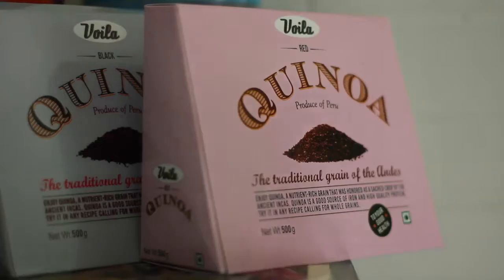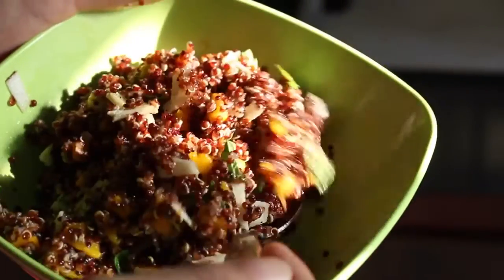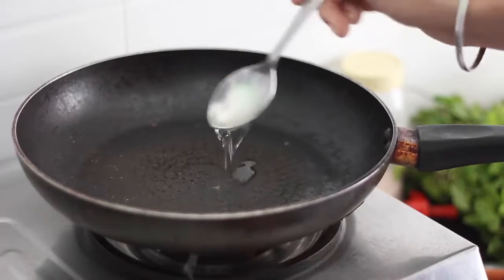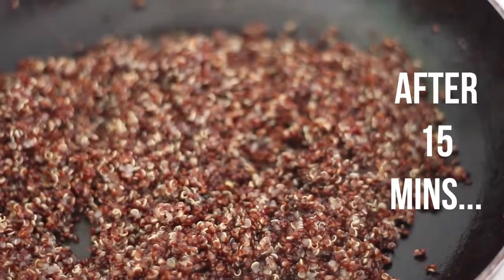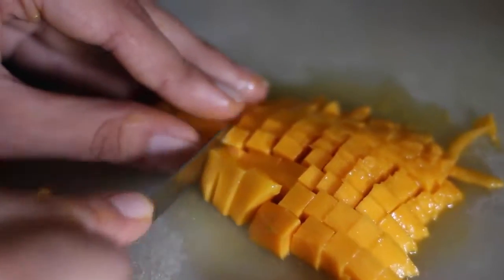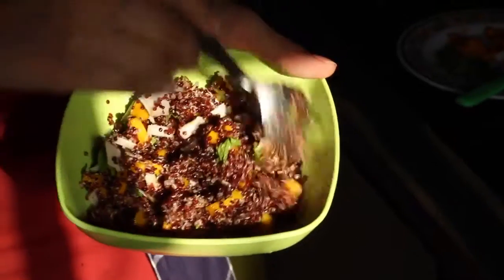Yogita Bihani I Simple Mango Recipe I Mango Salad I Mango Coconut Quinoa Salad I Fresh Mangoes I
If you're bored with your regular Mango recipes and want to explore a bit more with fusion then give this recipe a try.
Mango coconut quinoa salad I Mango Salad I Quinoa  I healthy salad I Indian salad I